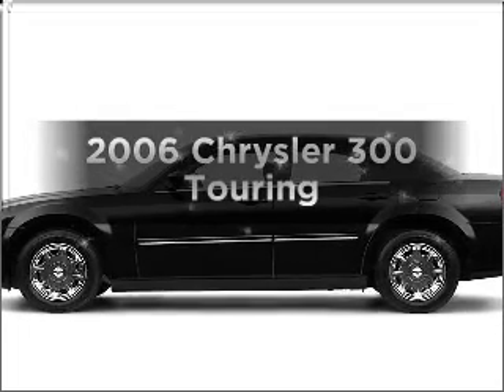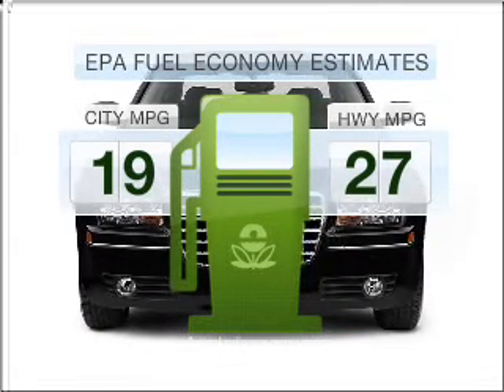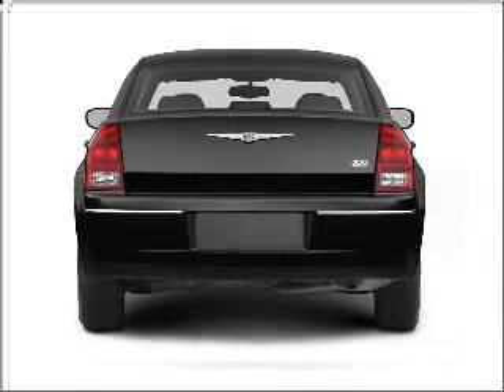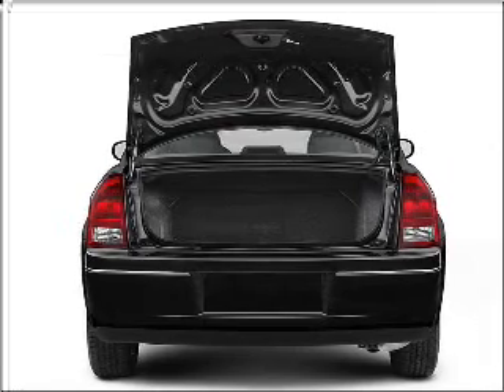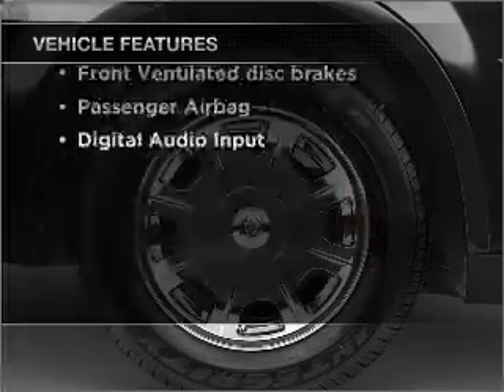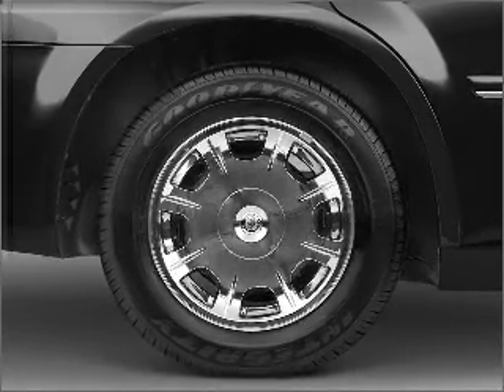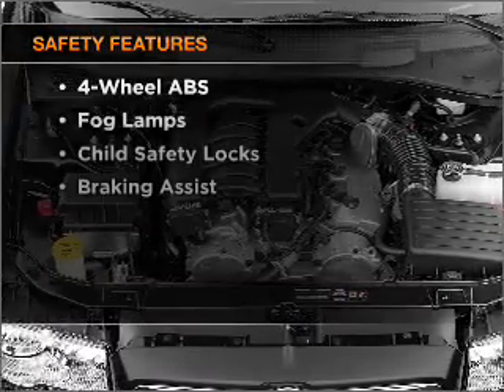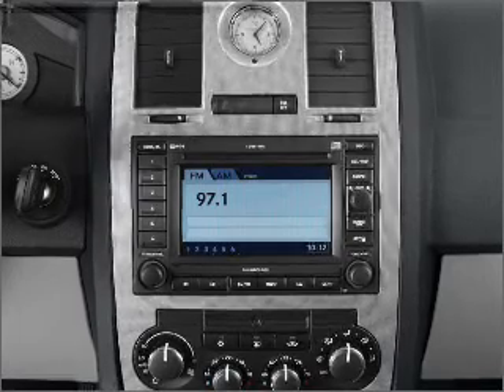2006 Chrysler 300 - Gurnee IL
Year: 2006
Make: Chrysler
Model: 300
Trim: Touring
Engine: 3.5 liter 6 cylinder 24 valve
Transmission: Automatic
Color: Silver Steel Metallic
Mileage: 66677
Address:
7225 W Grand Av